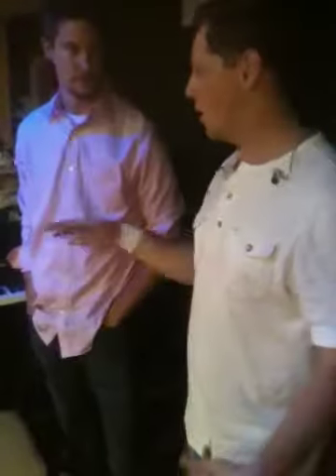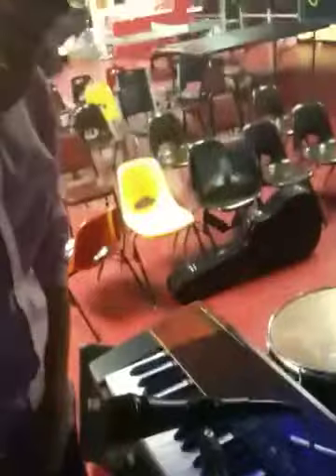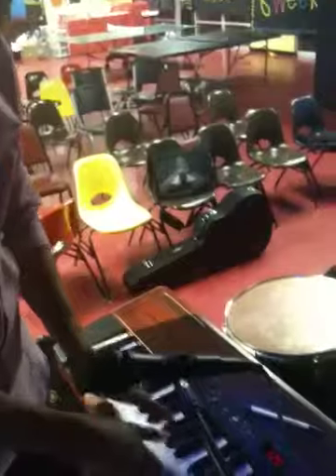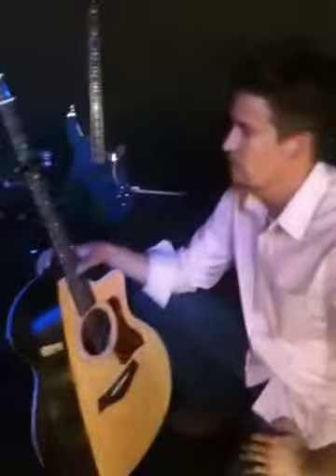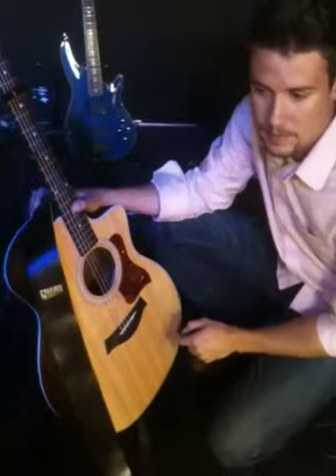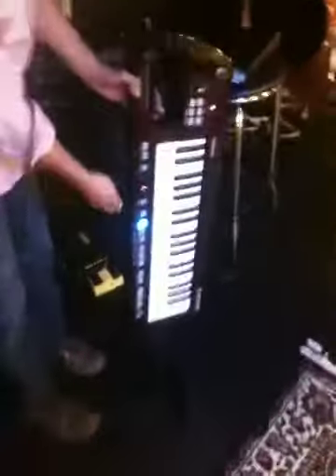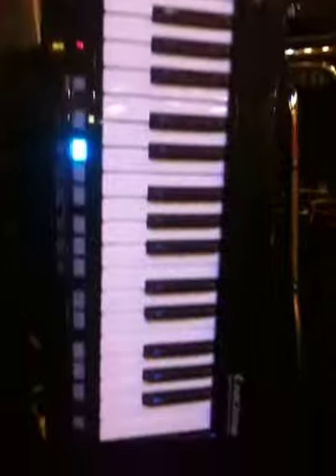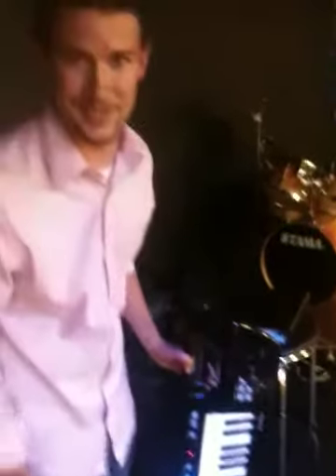Vlog 8 Daniel's rig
Daniel of Burning Cypress takes you inside is stage setup.